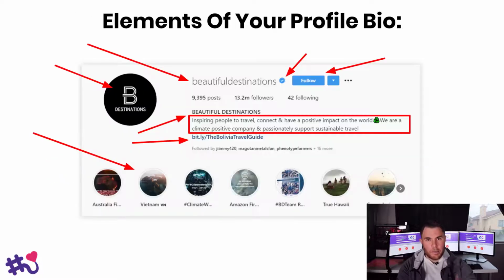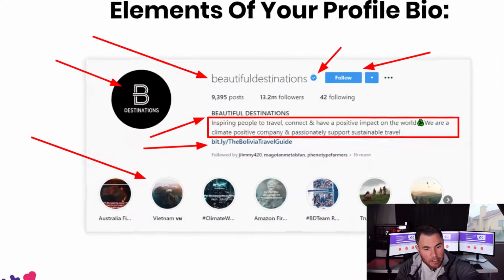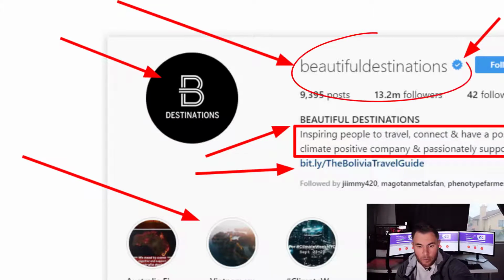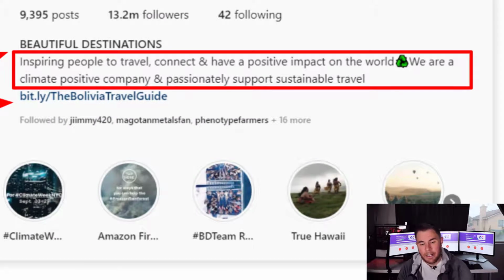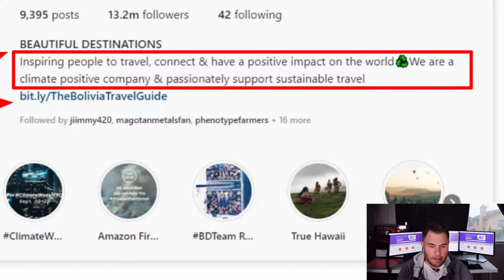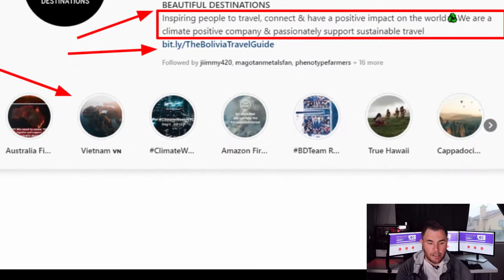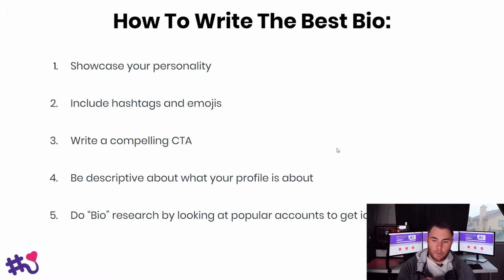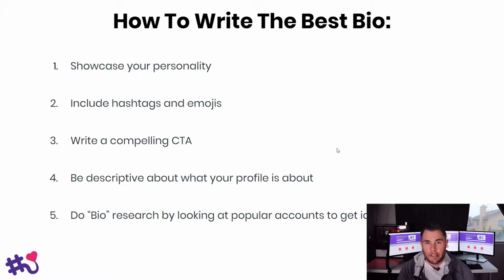Instagram Bio Tips & Tricks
People tend to forget that the Instagram "bio" is pretty much the first thing you see when they land on your profile.

In this video you'll get a breakdown of best practices when it comes to creating the perfect bio.

Have you ever came to an account to bounce because of an incomplete profile?

It happens all the time.  Did you know that when you are trying to grow your Instagram it makes all the difference when you have a completely setup and ready profile.

HashtagsForLikes is the World's most in-depth hashtag research and profile analyzer platform.

We've helped over 4,000 creators and aspiring influencers with the tools they need to dramatically increase the growth of their account.

WARNING: You still have to put in the work.  Our system is not a magic button.  Without the effort, you will never be successful on any social media platform.

So Check out the best way to grow your Instagram and hit your goals whether that's monetization, building an audience, or wanting to be the authority and popular figure in your space: